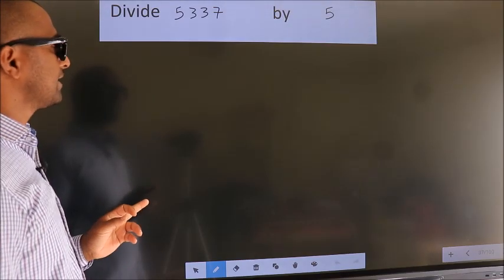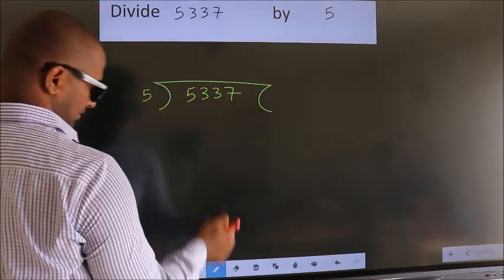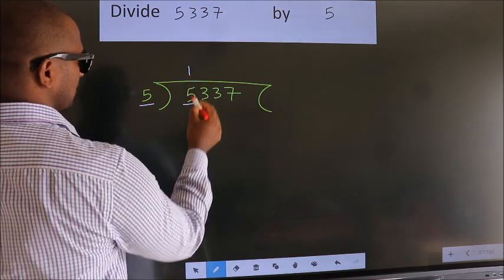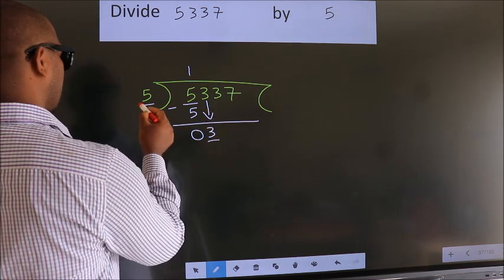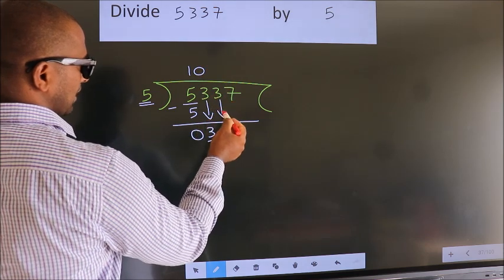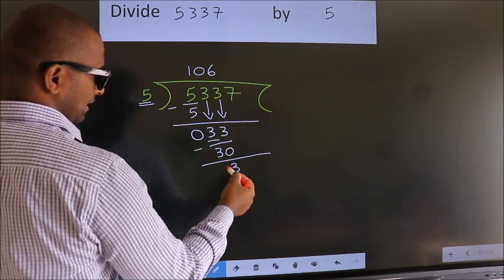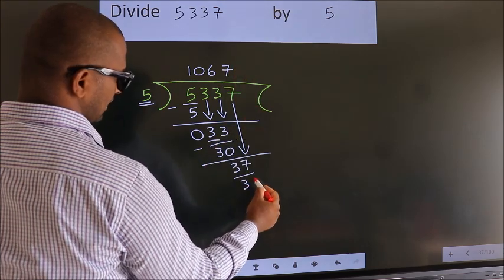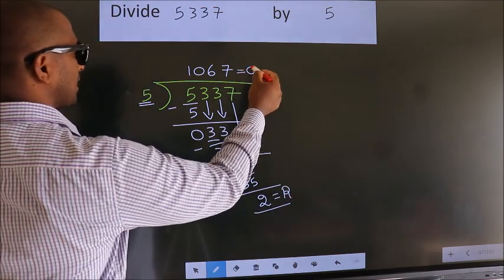Divide 5337 by 5 many get this quotient wrong